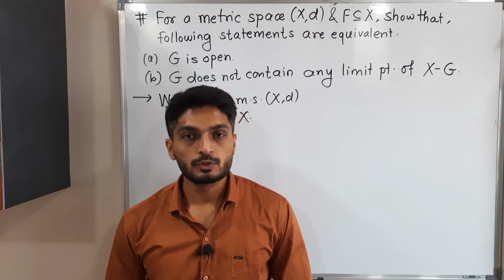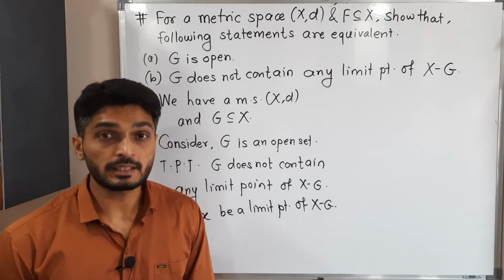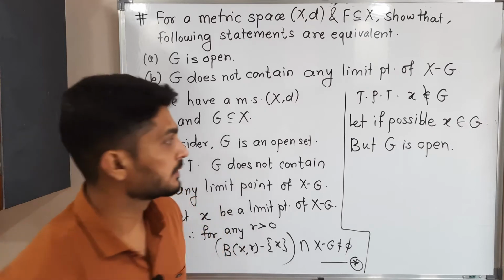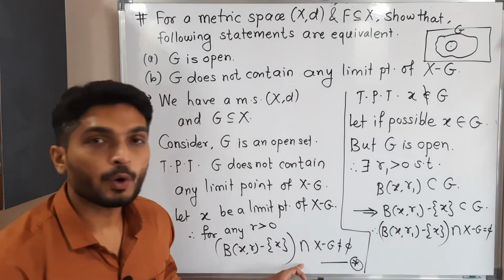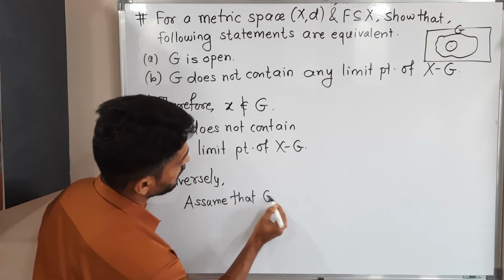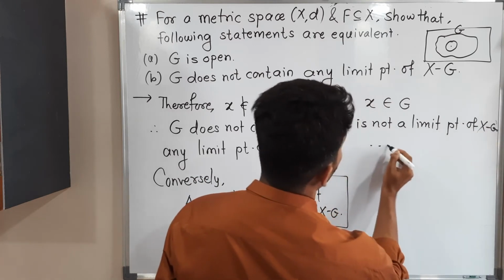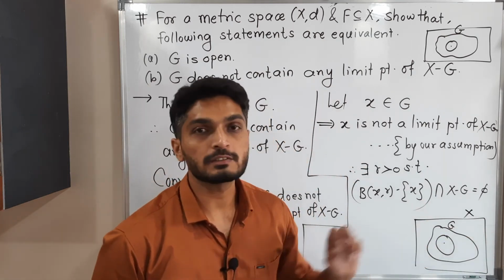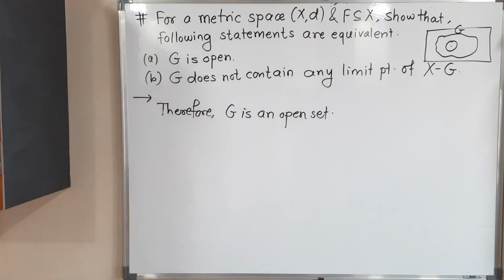Topology of Metric Spaces - Unit 1 - Lecture 73